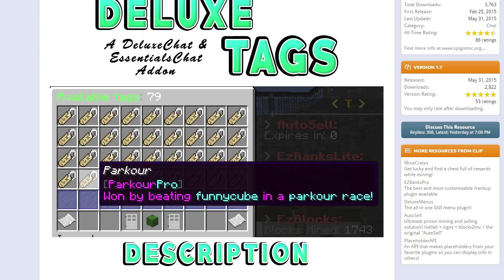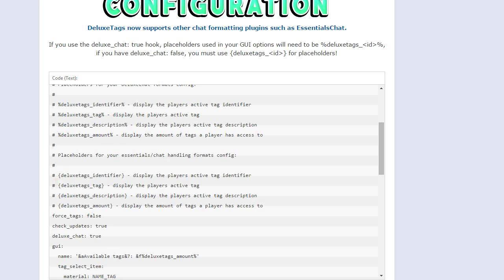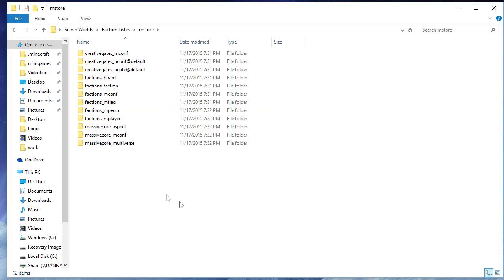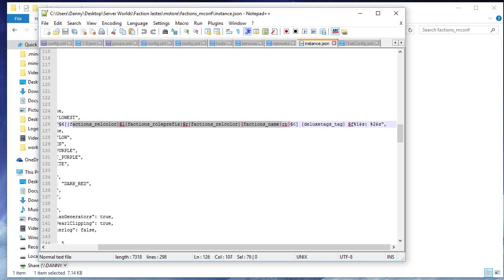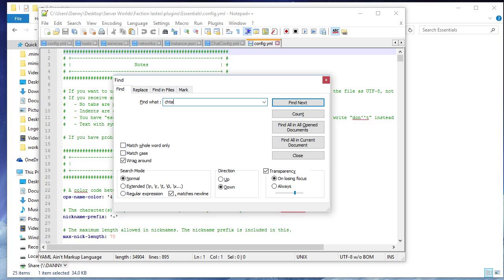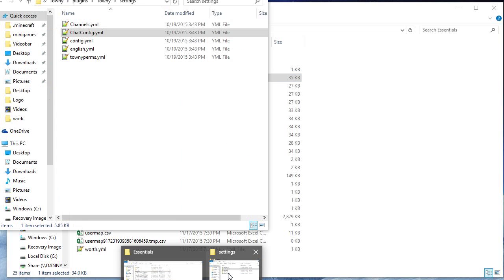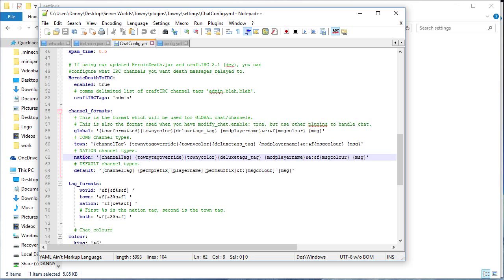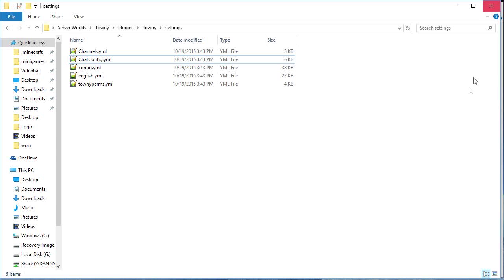How to Configure Deluxe Tags With Factions And Towny Chat!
Join Freedom: freedom.tm/via/MrRoboCarrot